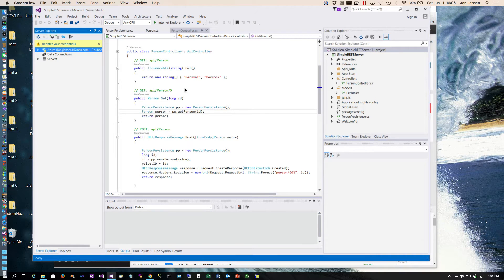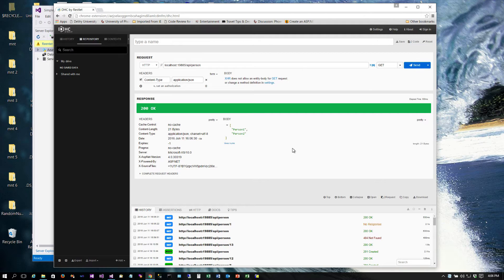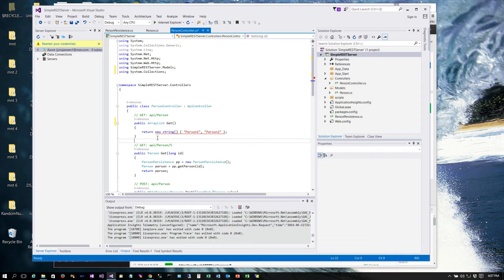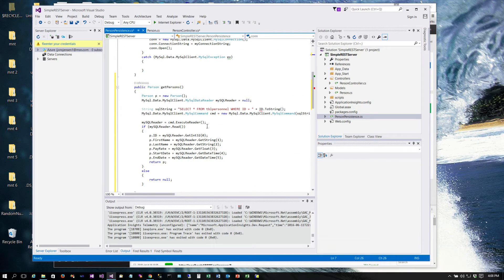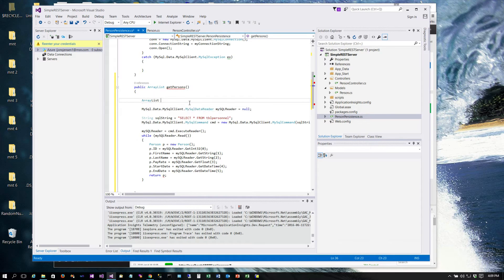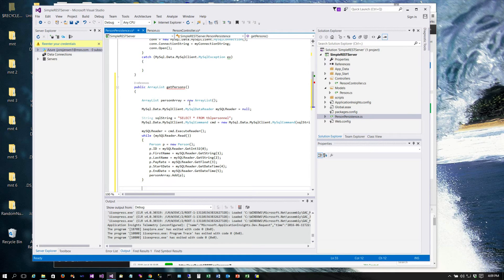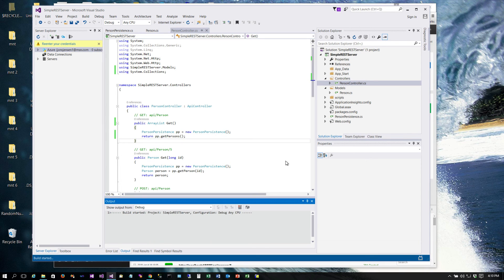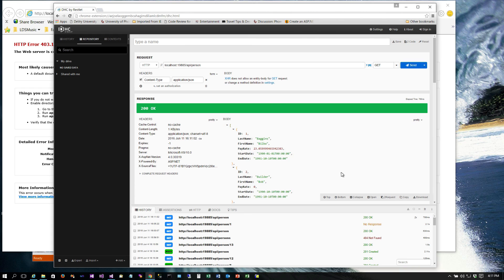REST GET - Build a REST Service in Visual Studio 2015 Part 6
In this session we implement the GET to return all records (resources) from our database table.  We also show how to use GET to return specific records.